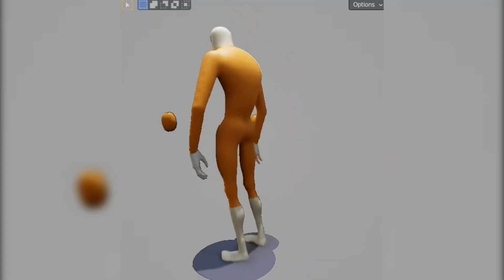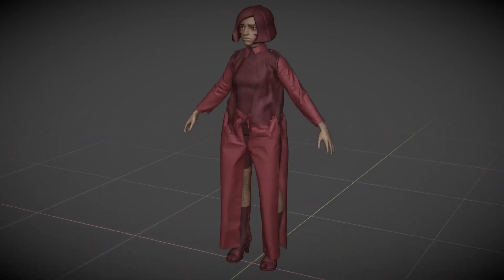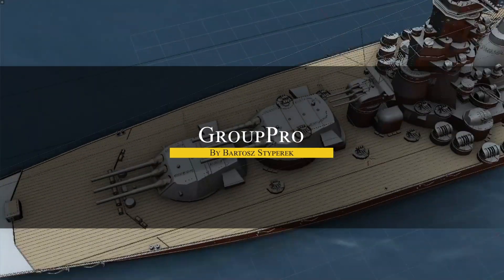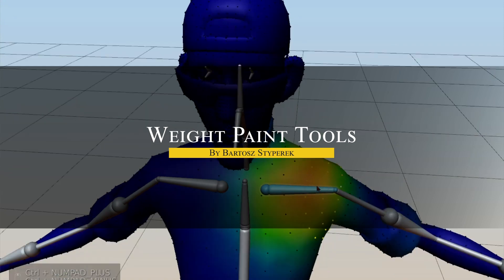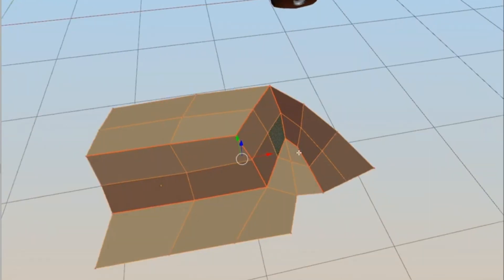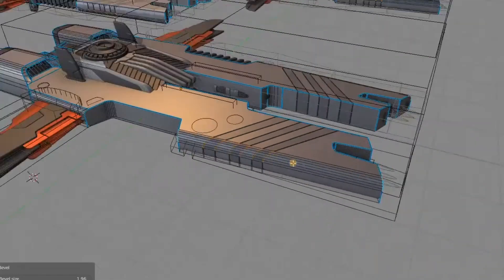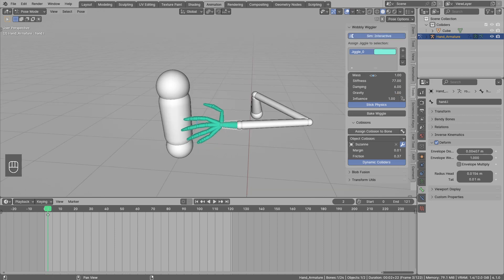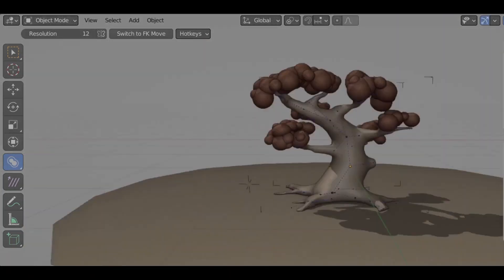Why Nobody is talking about These Blender Addons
00:00 Intro
00:25 Garment Tool
01:14 Hair Tool for Blender
02:19 GroupPro
03:26 Weight Paint Tools
04:27 Volume Preserving Smoothing
05:26 ReBevel for Blender
06:18 Wobbly Wiggler
07:08 Blob Fusion

Productivity►:
Clean Panels